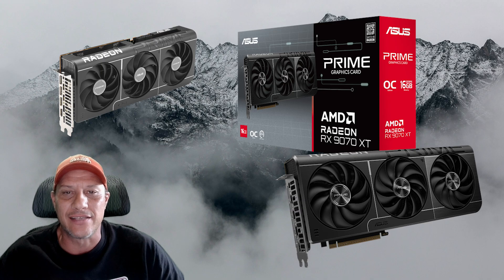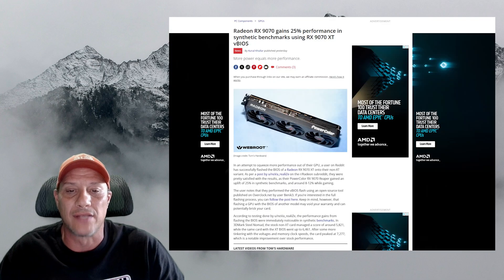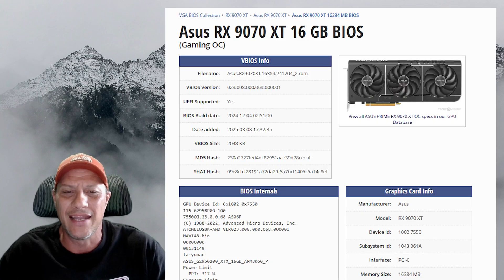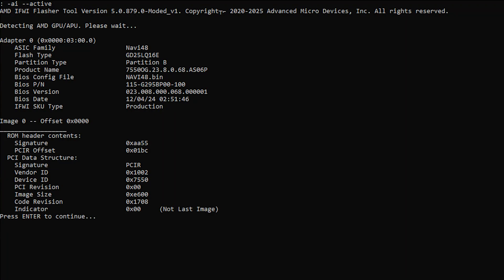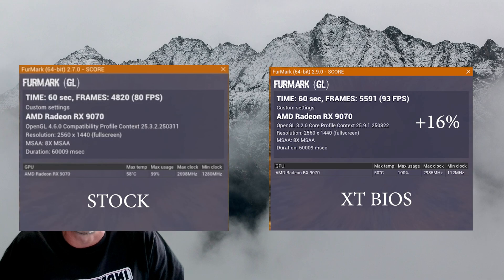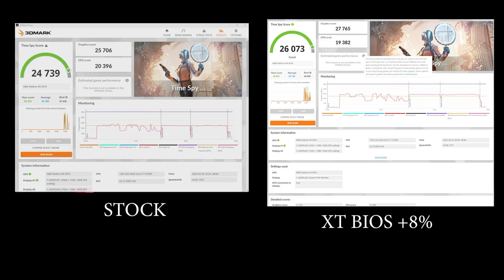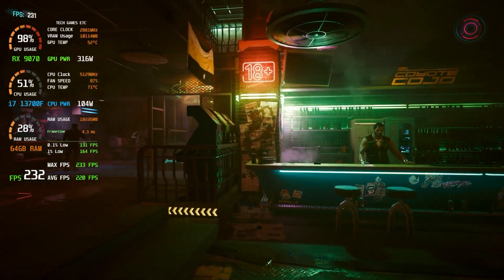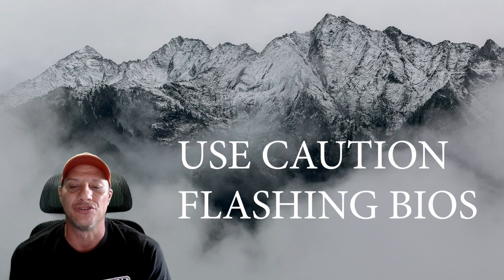RX 9070 to 9070XT BIOS FLASH - Software Flasher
How I flashed my 9070 to a 9070XT BIOS and it worked with a 10% performance gain.

Command Line - amdvbflash -p 0 filename.rom -fv -fp -fa
Command to check - -ai --active